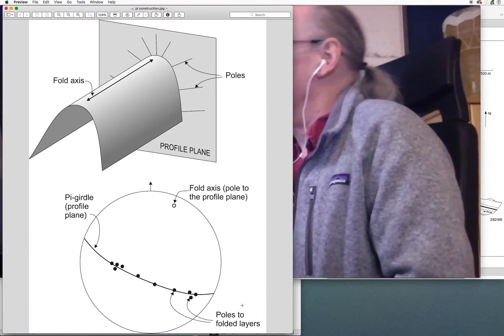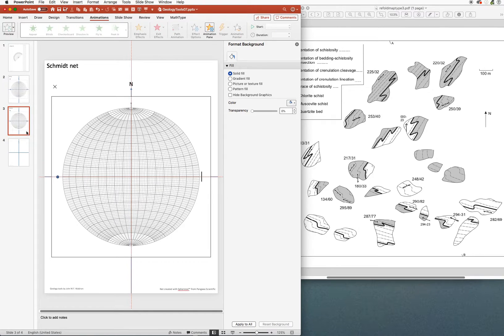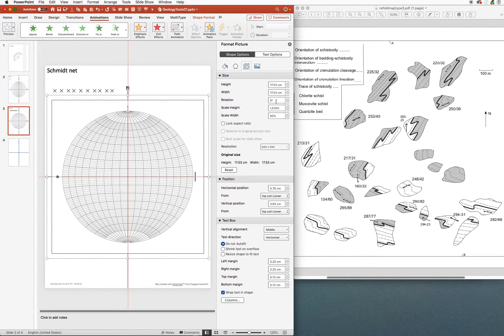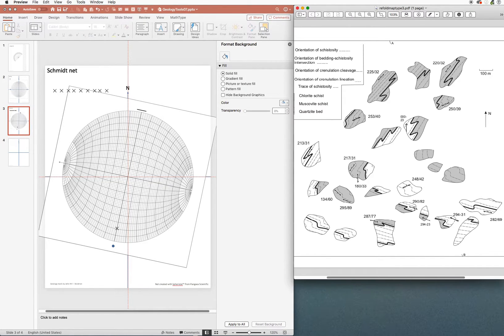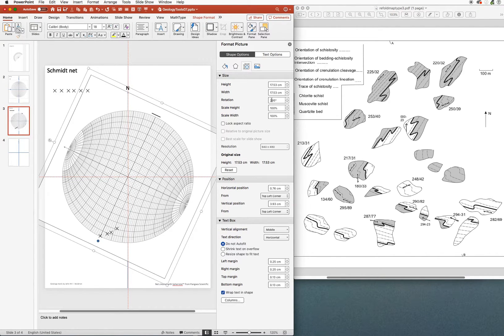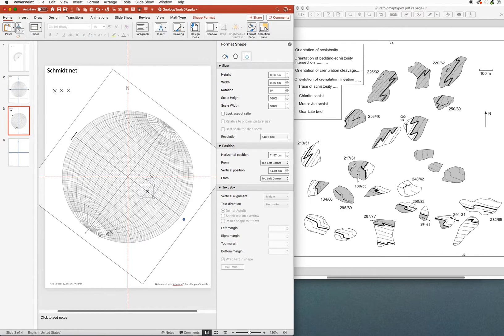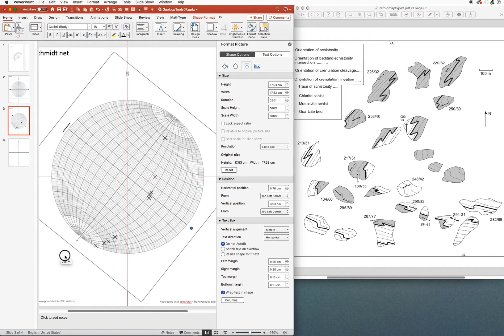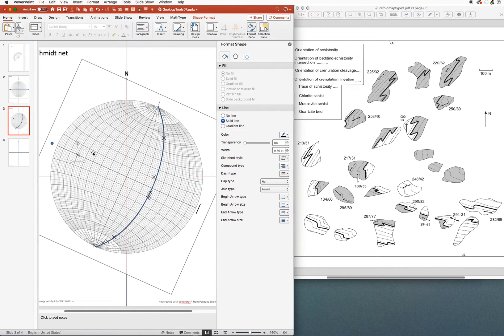10. Fold axis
In this movie we use the "pi-construction" to determine the axis of a fold from measurements of the orientation of the folded surface.  The Powerpoint file used in this video is available